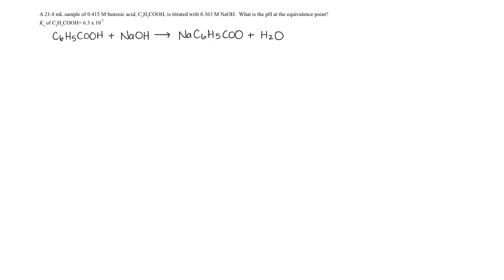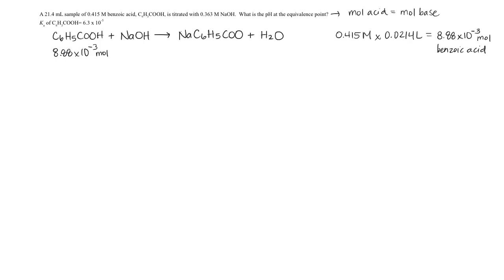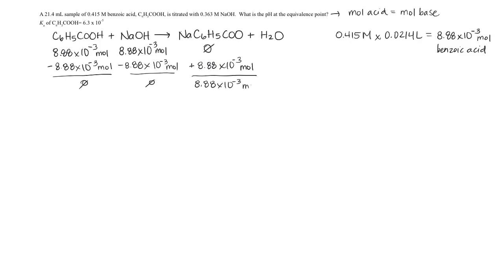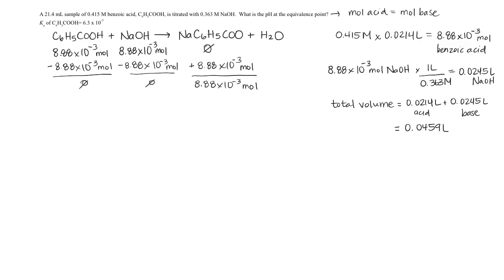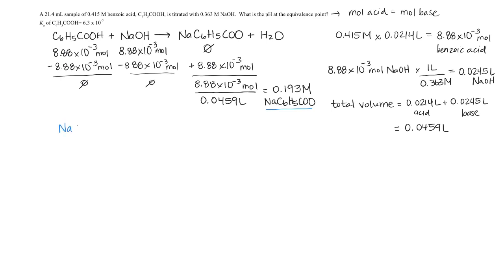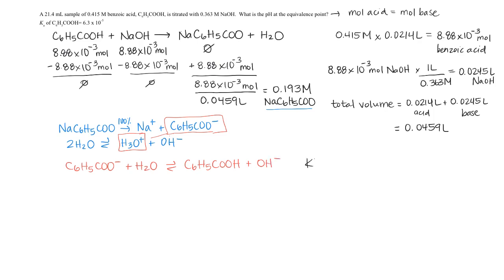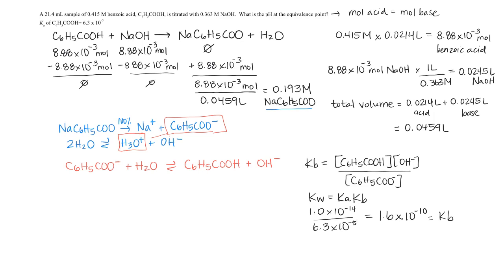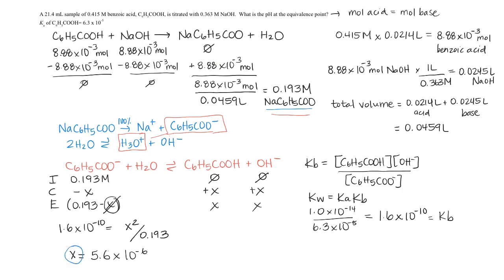pH at Equivalence Point